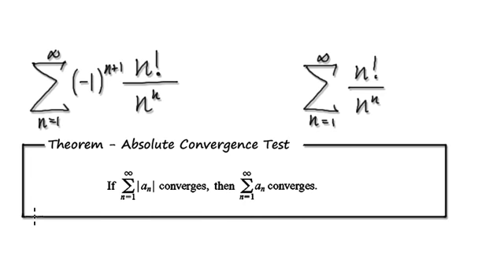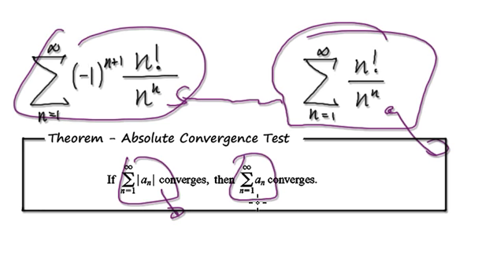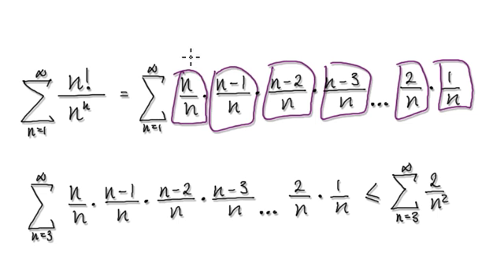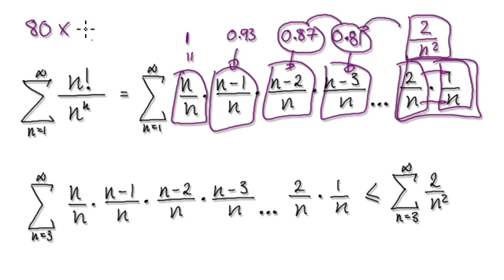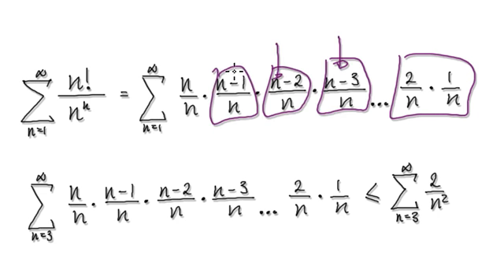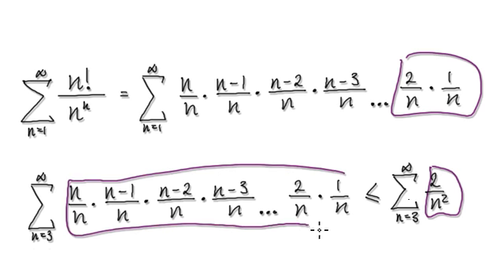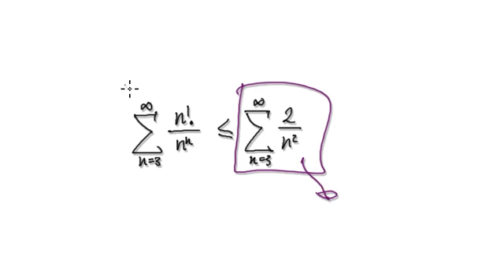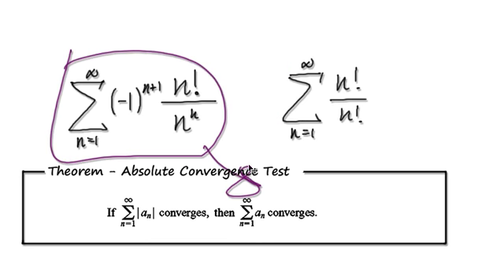Video 2671 - Convergence test for series - n!/n^n - Alternating Series - Practice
Convergence test for series - n!/n^n - Alternating Series